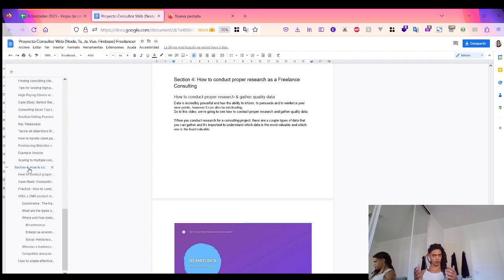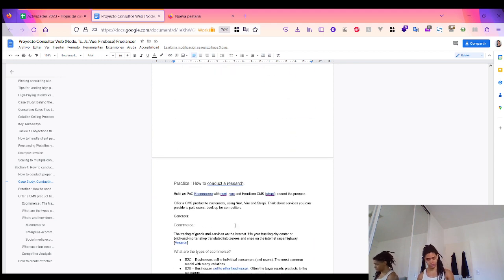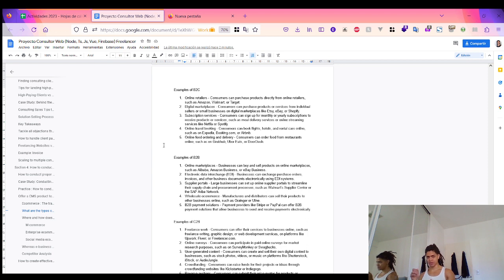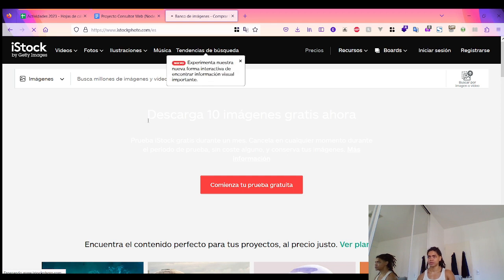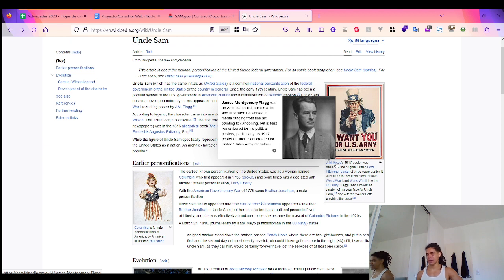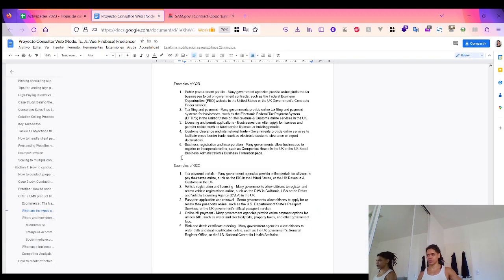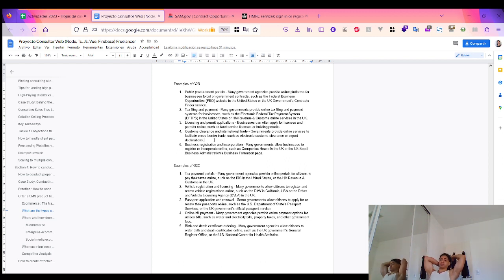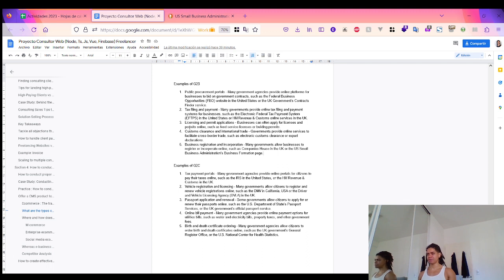Section 4 : How to conduct a research, a draft on ecommerce pt 10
Recap of examples of G2B (Government to Business) Business Model
- Public procurement portals
- Tax filing and payment
- Licensing and permit applications
- Customs clearance and international trade
- Business registration and incorporation

Source ChatGPT